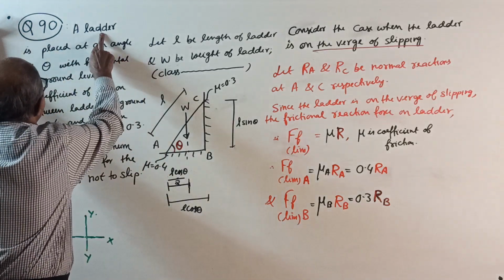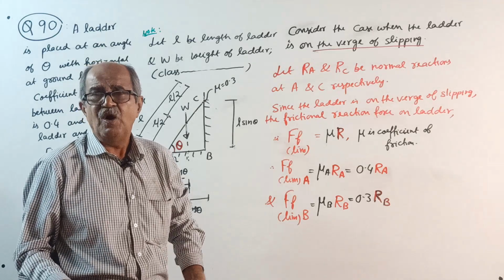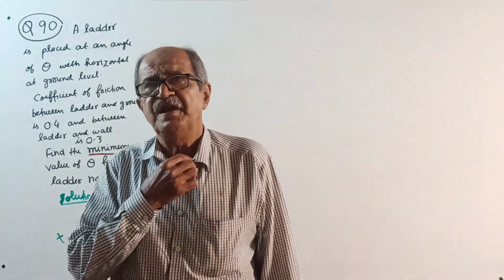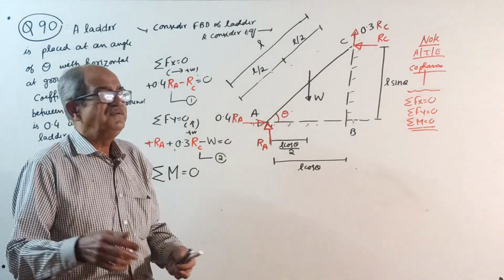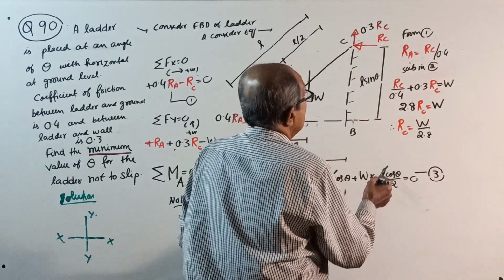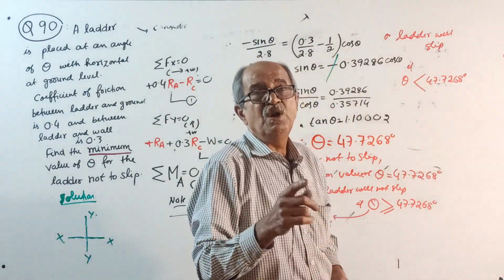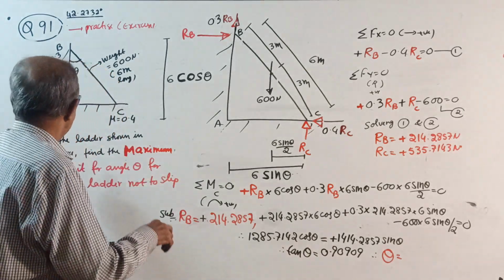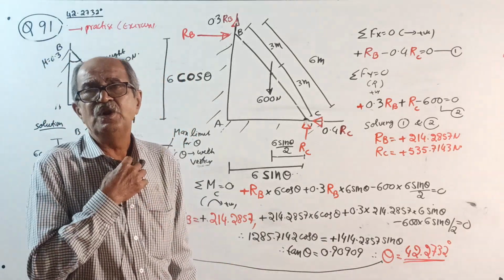Part:4/Lecture 47/ FRICTION /Q 90& 91 on LADDER FRICTION